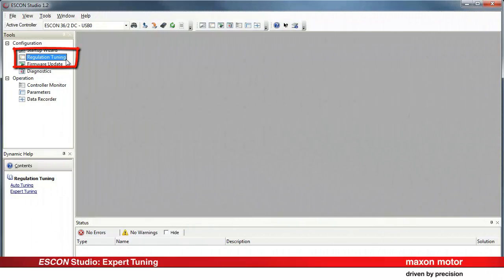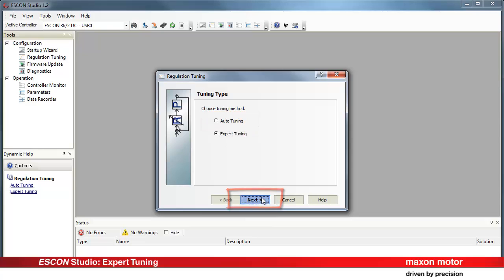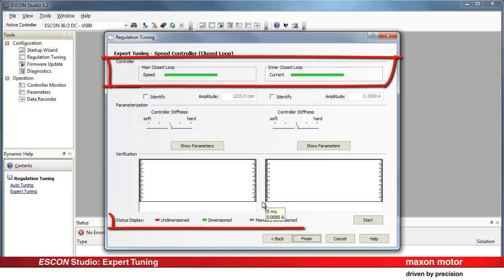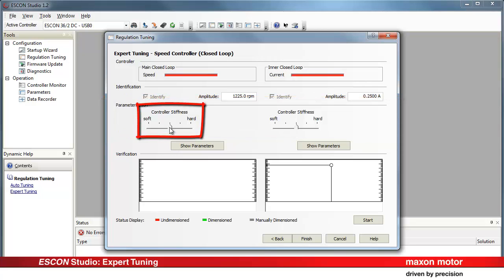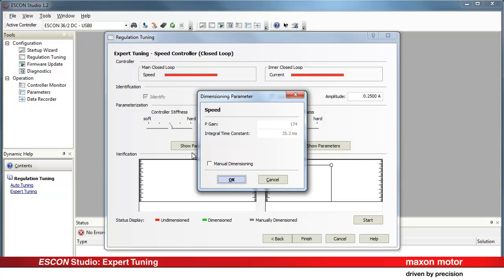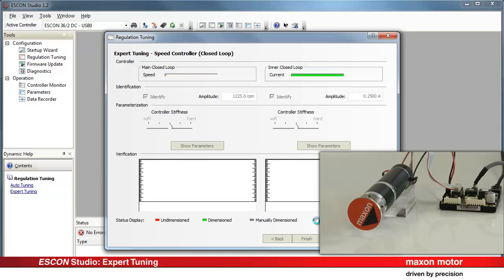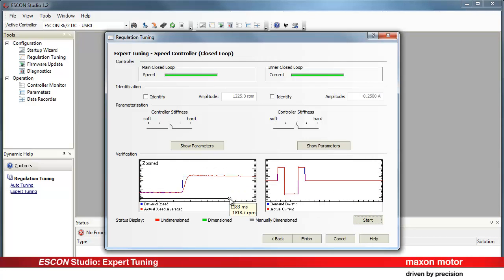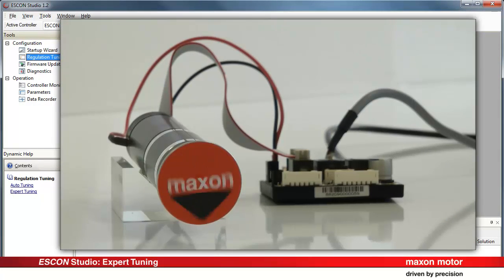ESCON Regulation Tuning - Expert Tuning Mode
How to perform the Expert Tuning with the ESCON Studio